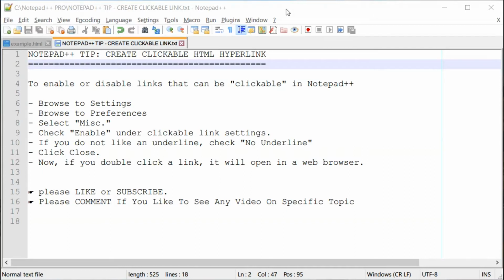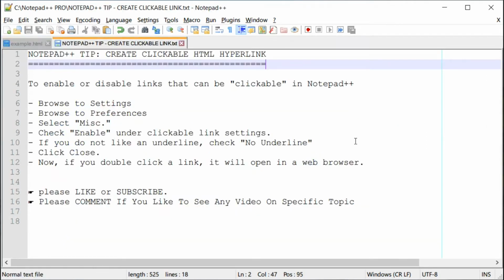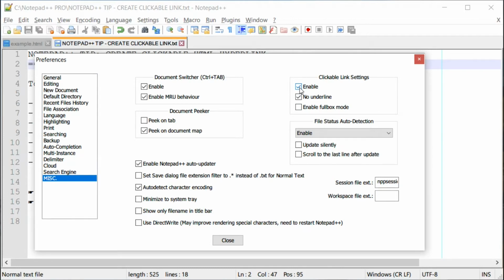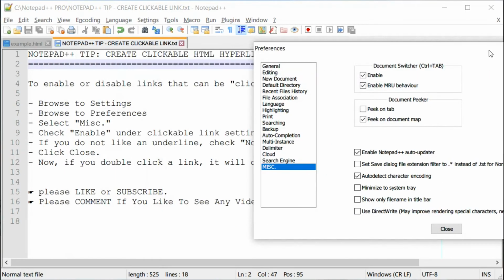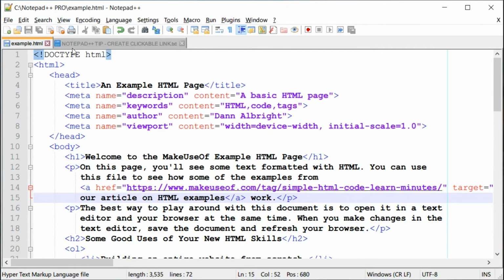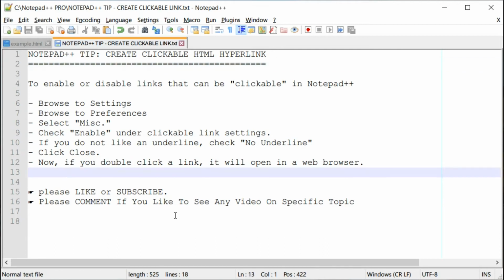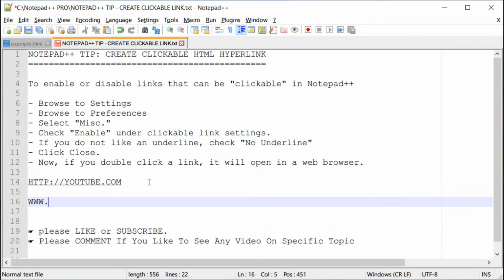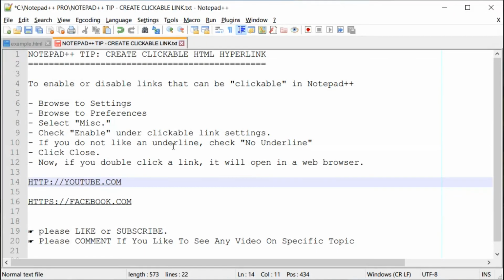CREATE CLICKABLE HTML LINK (HYPERLINK) IN NOTEPAD++: Tips and Tricks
This video tutorial shows you how to create a clickable html link in notepad++. It shows all the settings you can enable for the hyperlinks in your documents, how to open and show links in the codes.

NOTEPAD++ TIP: CREATE CLICKABLE HTML

To enable or disable links that can be "clickable" in Notepad++

- Browse to Settings
- Browse to Preferences
- Select "Misc."
- Check "Enable" under clickable link settings.
- If you do not like an underline, check "No Underline"
- Click Close.
- Now, if you double click a link, it will open in a web browser.